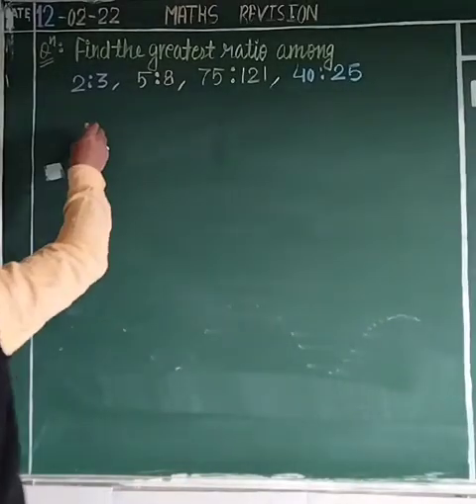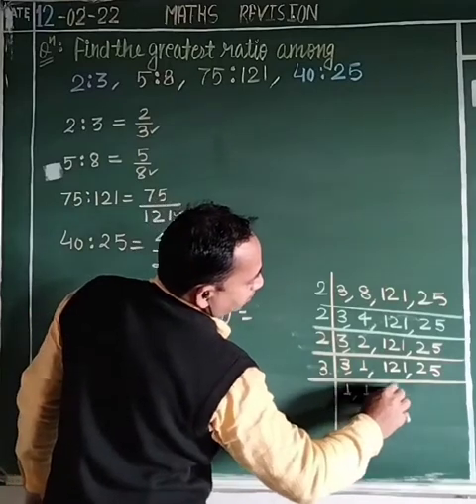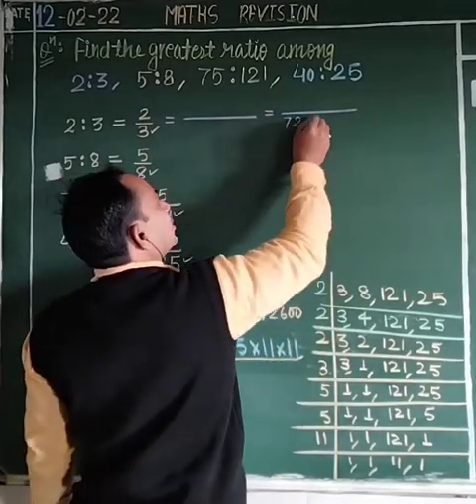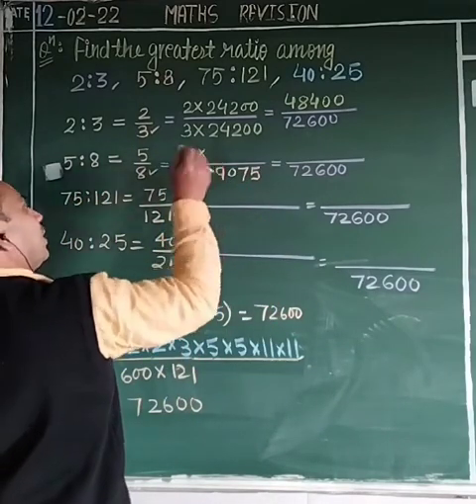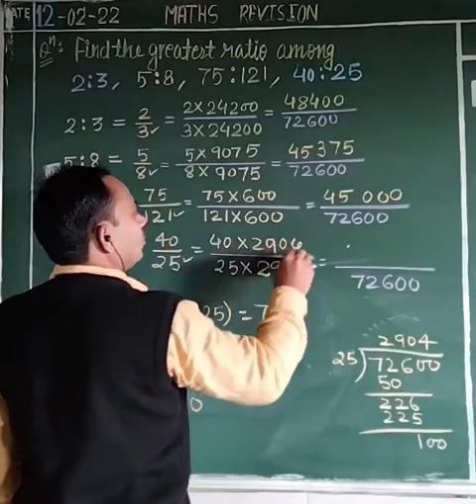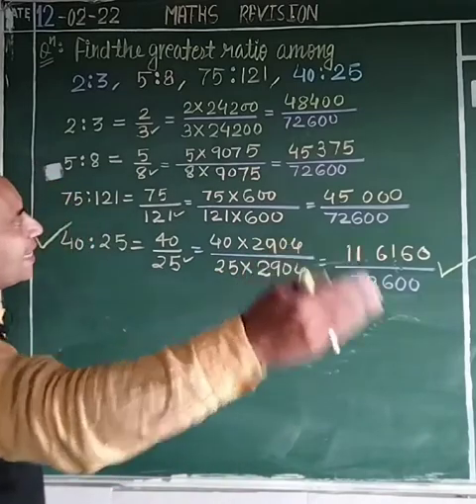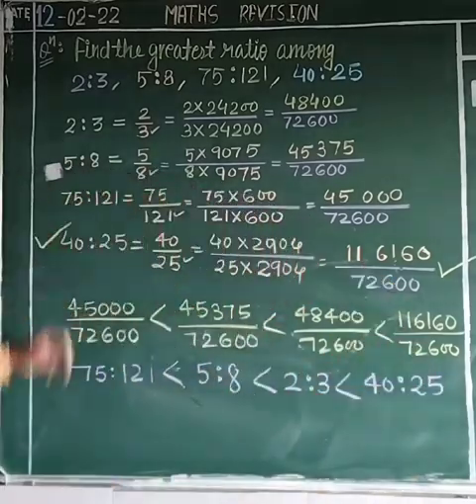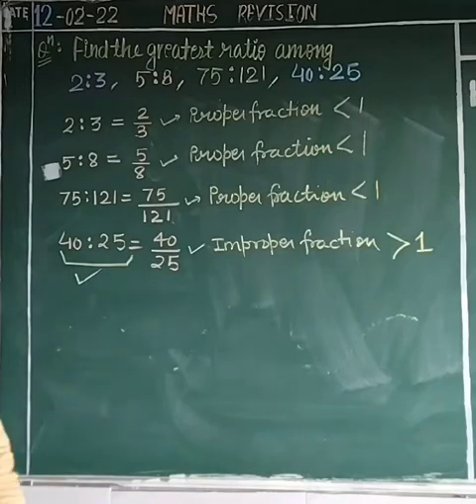How do you calculate a ratio?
How do you solve ratio problems?
How do you solve ratios step by step?
How do you solve ratios 6th grade?